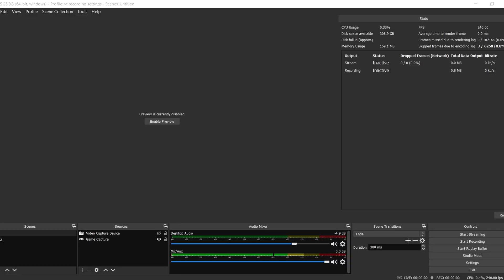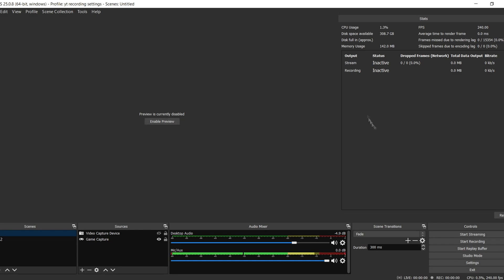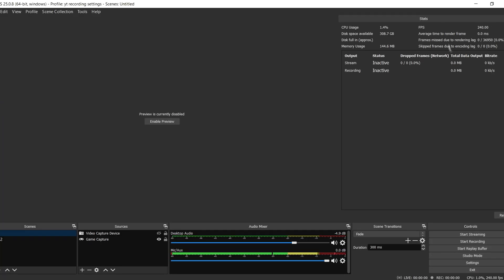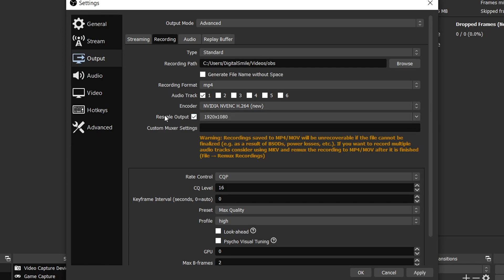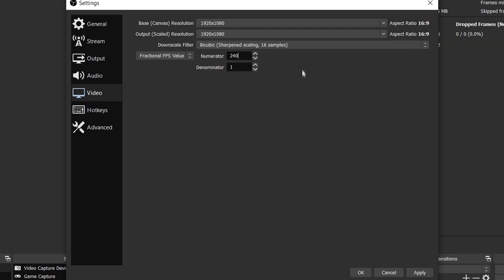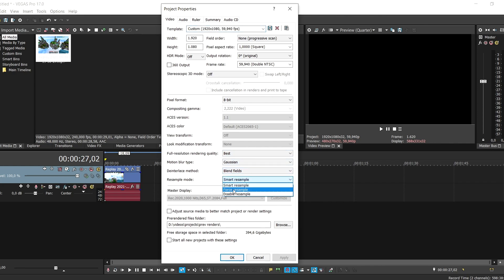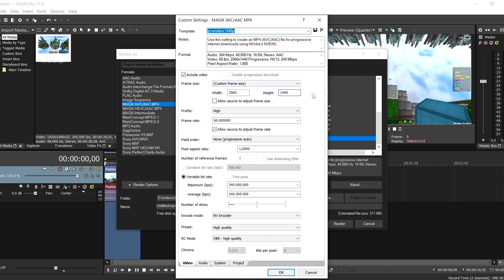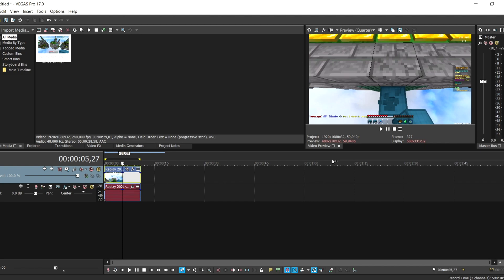The Best Recording and Render Settings For Minecraft (OBS / VEGAS PRO)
for minecraft youtube you need the best recording settings and the best render settings
in this video i show my recording settings and render setting in 240fps 1440p and i show you how to get motion blur on my minecraft videos with sony vegas pro and obs and how to make your youtube videos look better and get better fps

Chapters :
intro - 0:00
best minecraft recording settings - 0:26
best minecraft render settings - 2:53
outro - 4:23

 ~ The Best Render and Recording Settings For Minecraft OBS VEGAS PRO 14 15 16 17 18